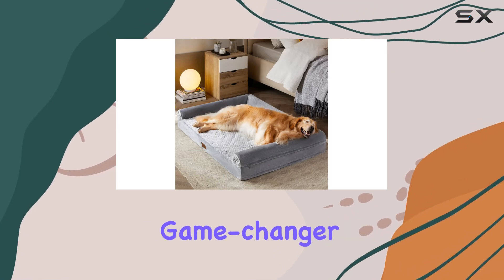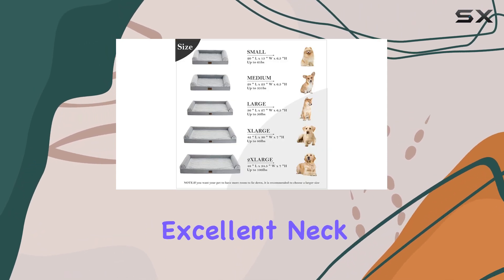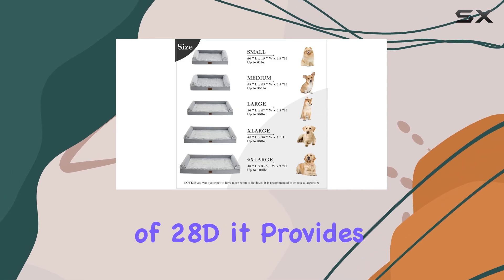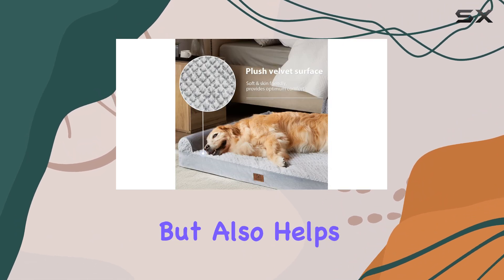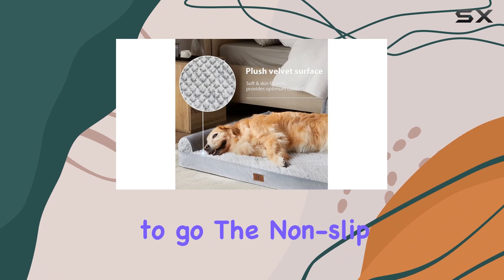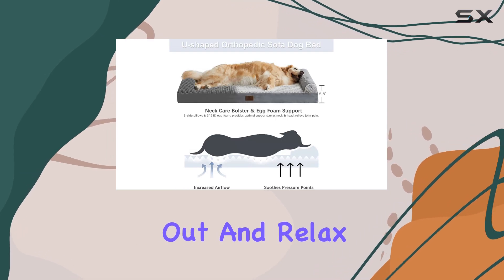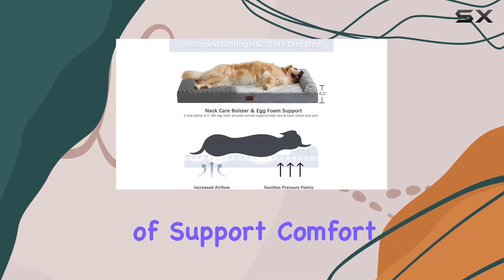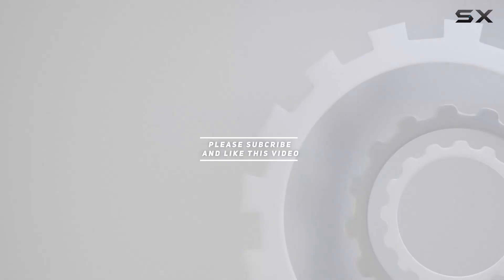WNPETHOME Dog Bed: The Ultimate Comfort for Your Furry Friend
0:00 Intro
0:07 Review

Things that we mentioned in this video:
WNPETHOME Dog Beds for Medium : B0BNDJ3CTS